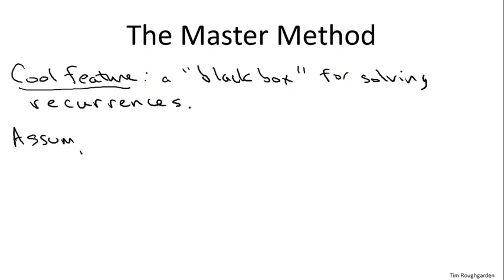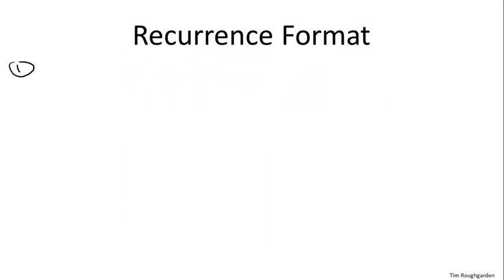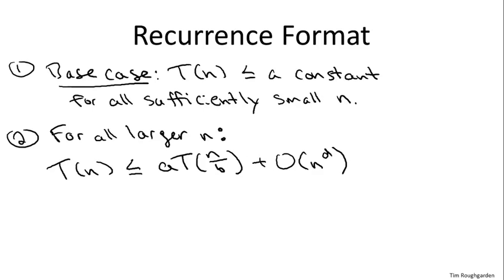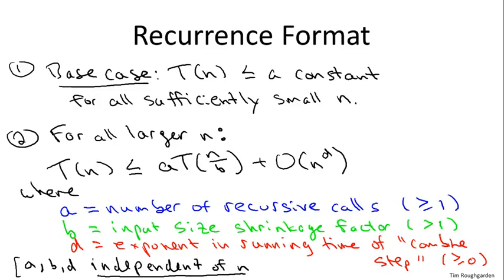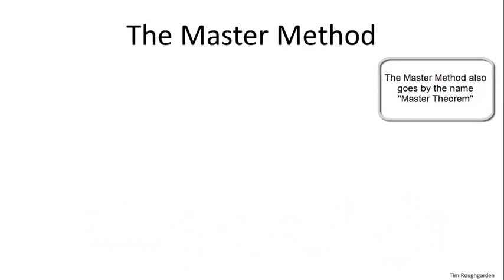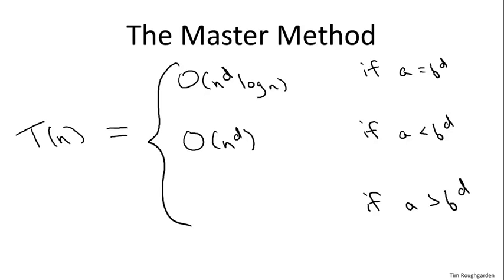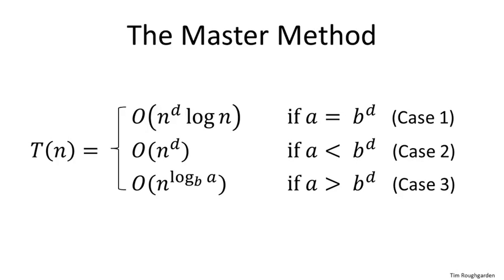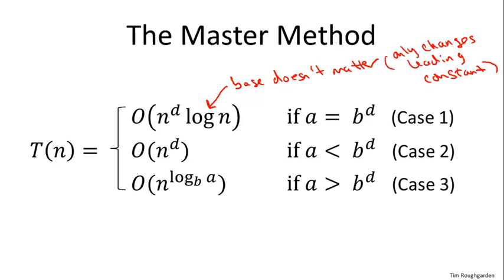4 2 Formal Statement 10 min